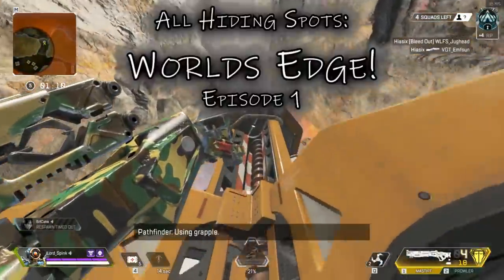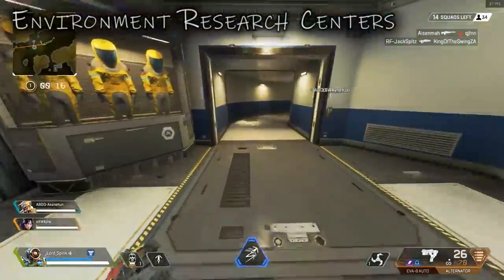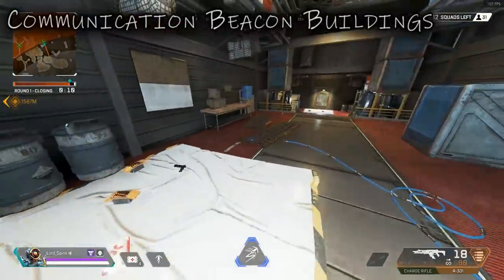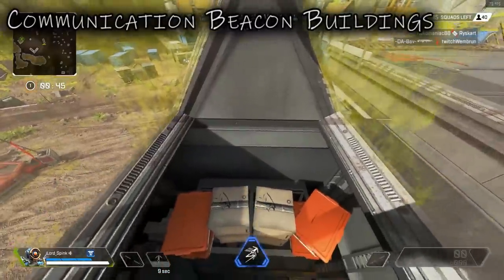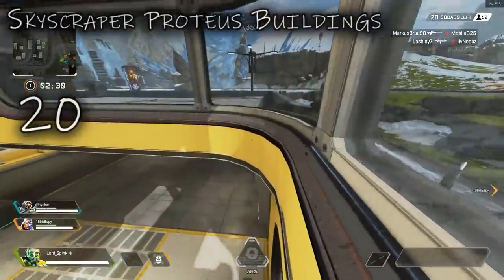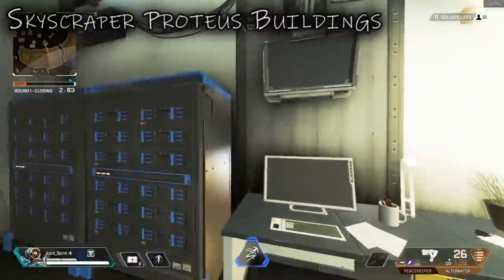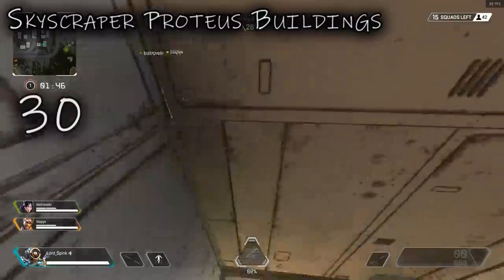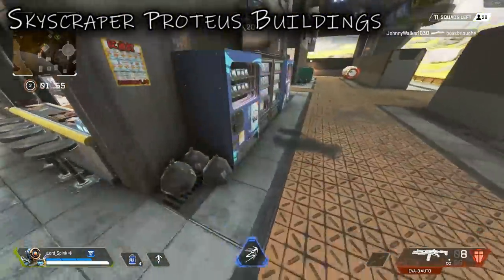37 HIDING SPOTS Ep 1: 'World's Edge' COMMON HOUSES! Effective For Ranked End Circles Apex Legends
Over 30 Hiding Spots covered in all common houses & buildings around the map. Welcome to a Series covering EVERY HIDING SPOT IN THE GAME! Each Episode will cover one location on the map slowly covering the entirety of World's Edge & King's Canyon with updated videos if the map changes further!
This isn't to encourage long term camping but for 1. Map Awareness 2. Strategic Outplays/Healing  3. Crypto Drone using spots 4. Ranked End Circles & 5. Raising Awareness in case Respawn wish to fix! Enjoy and let me know what locations you want to see!

To the heroes that support the dream!

Support A Creator Code: : Lord-Spink